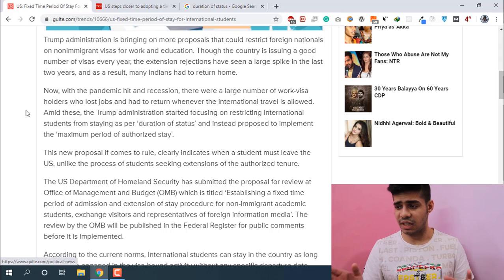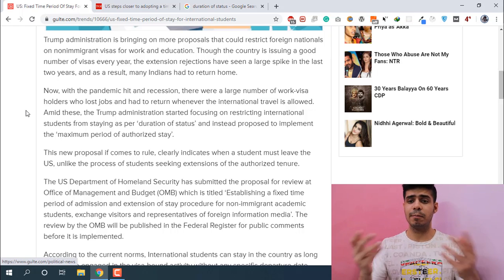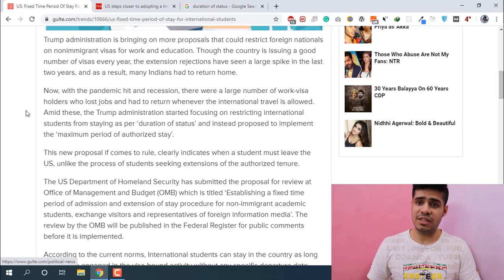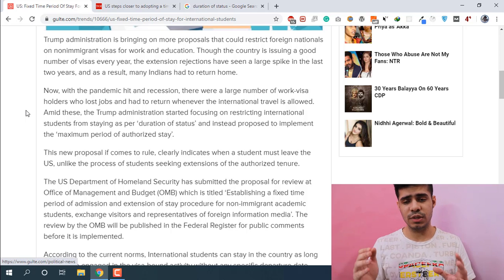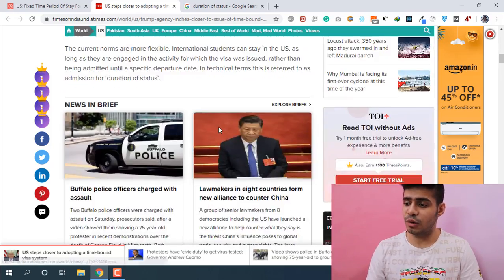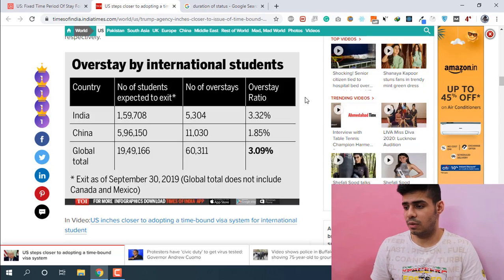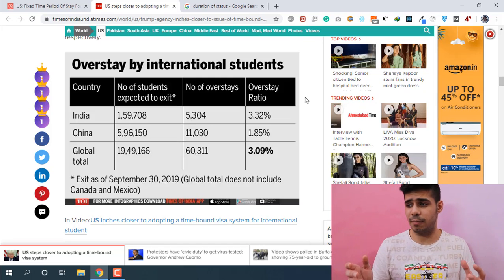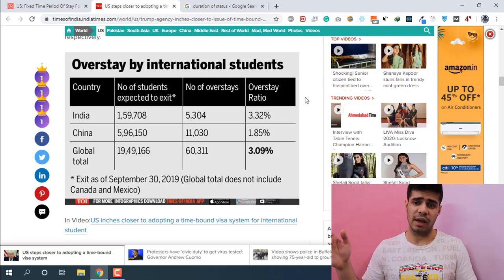F-1 Student Visa in Trouble || Important News 2020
The J-1 and F-1 student visa are the most important sources of international students. If you are to be a part of this community, this update is extremely important for you to understand the changes that the Department of Homeland Security is trying to impose on these visa types and what it means for you. Also, a special bonus remains at the end which will help!